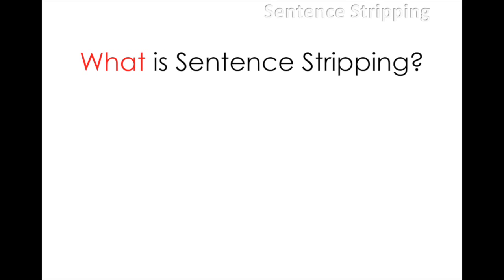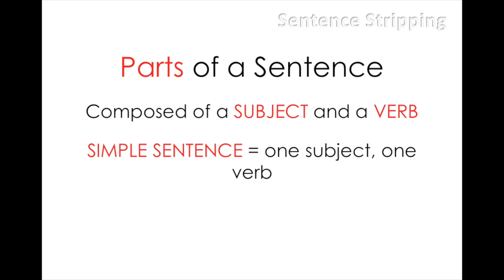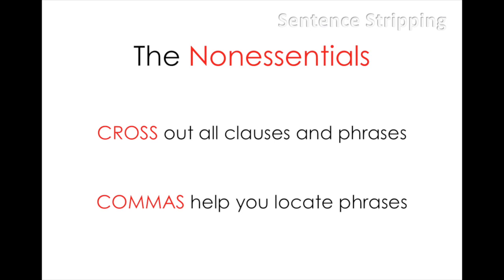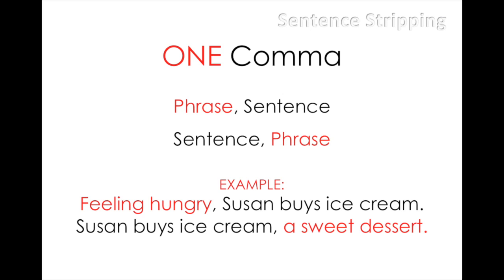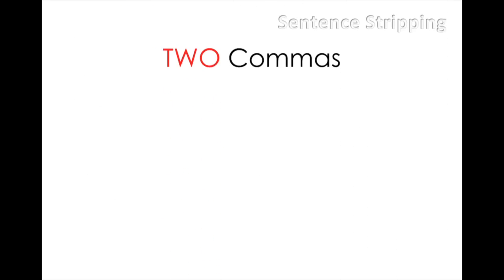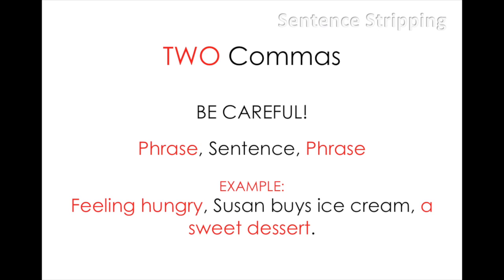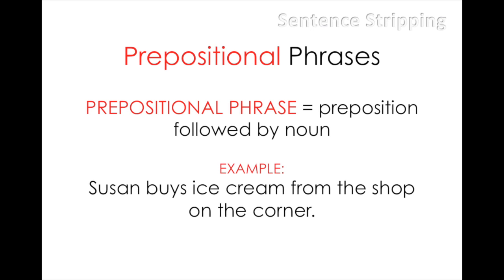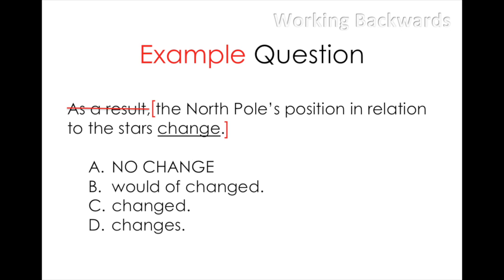SAT and ACT Prep - How to Sentence Strip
This video is about How to Sentence Strip on the SAT and ACT.